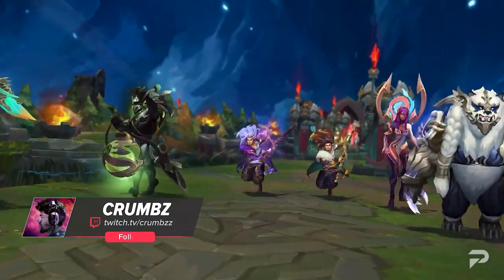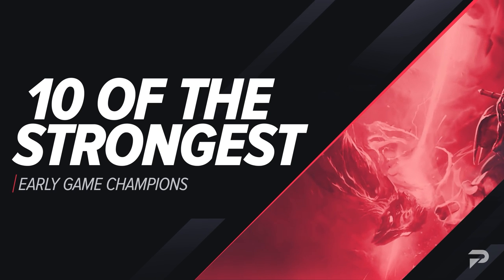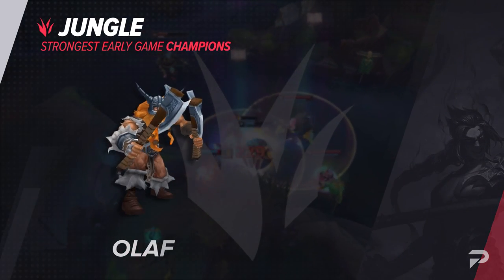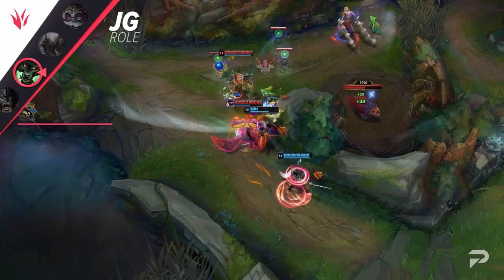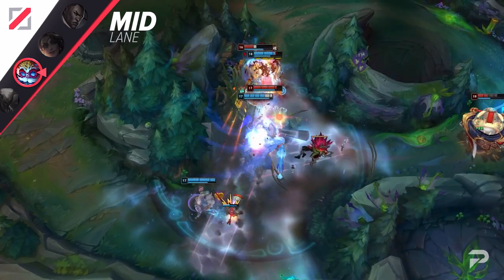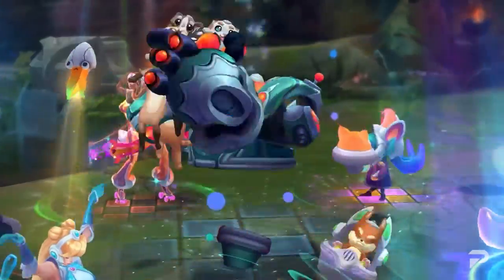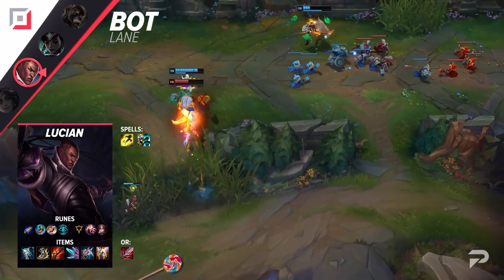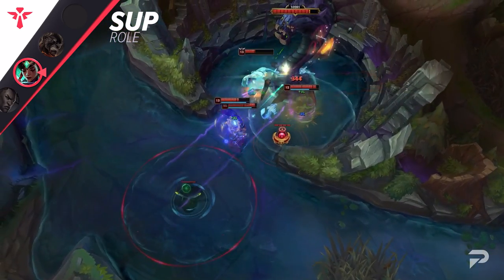10 BEST Champions to Carry Early Game - League of Legends